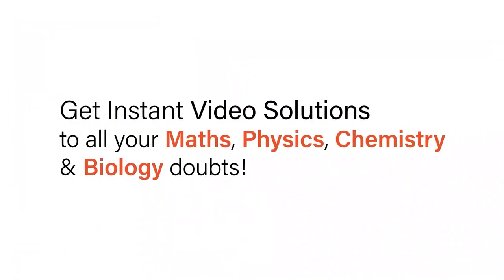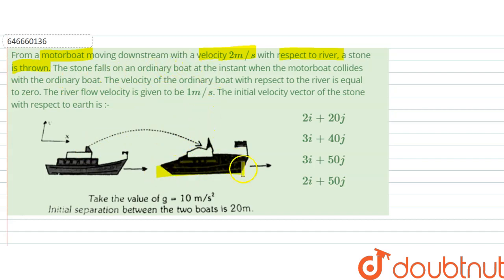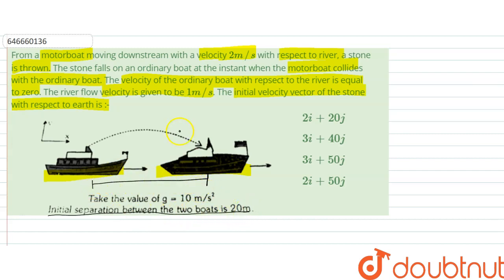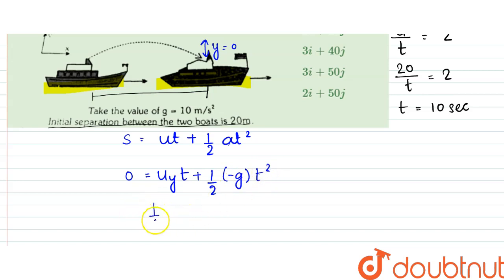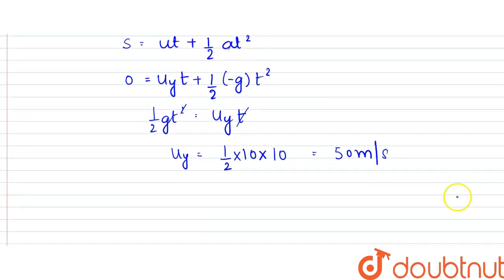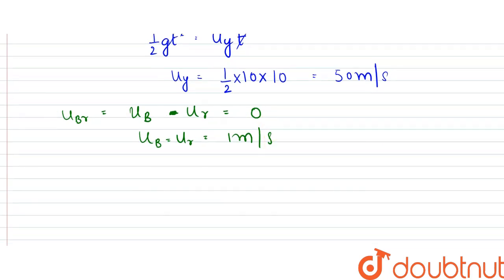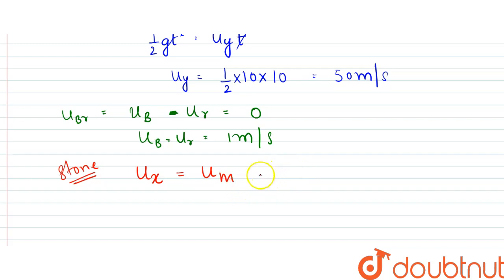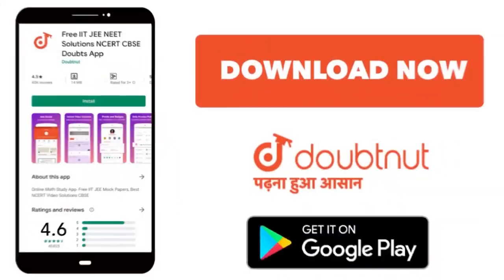From a motorboat moving downstream with a velocity 2 m//s with respect to river, a stone is thro...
From a motorboat moving downstream with a velocity 2 m//s with respect to river, a stone is thrown. The stone falls on an ordinary boat at the instant when the motorboat collides with the ordinary boat. The velocity of the ordinary boat with repsect to the river is equal to zero. The river flow velocity is given to be 1 m//s. The initial velocity vector of the stone with respect to earth is :-
Class: 11
Subject: PHYSICS
Chapter: KINEMATICS
Board:IIT JEE

👉 Have Any Query? Ask Us.